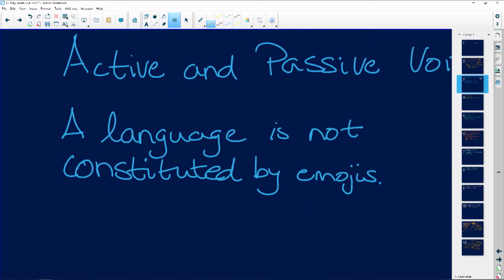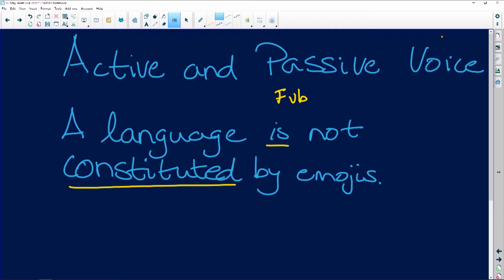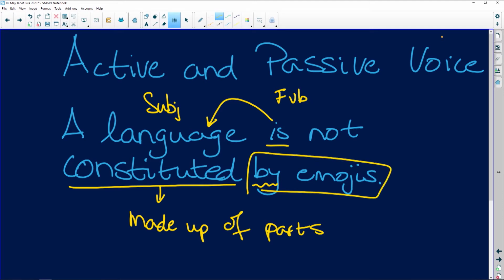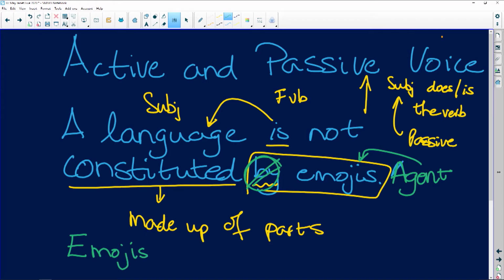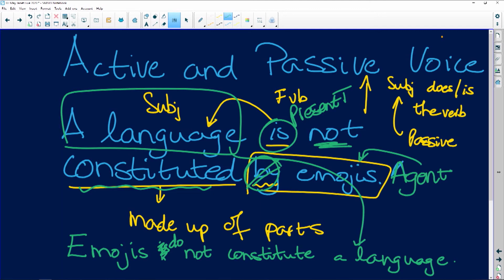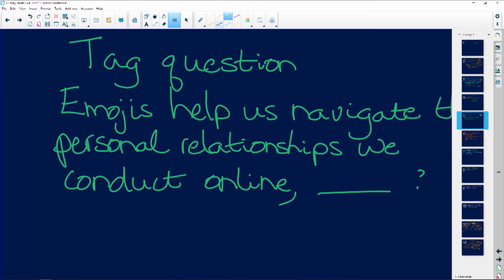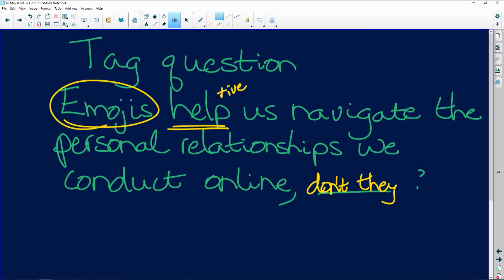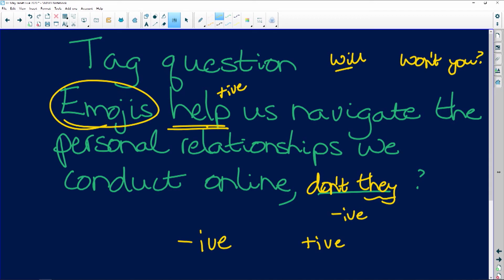English 2020: Active Voice, Passive Voice, Antonyms and Tag questions